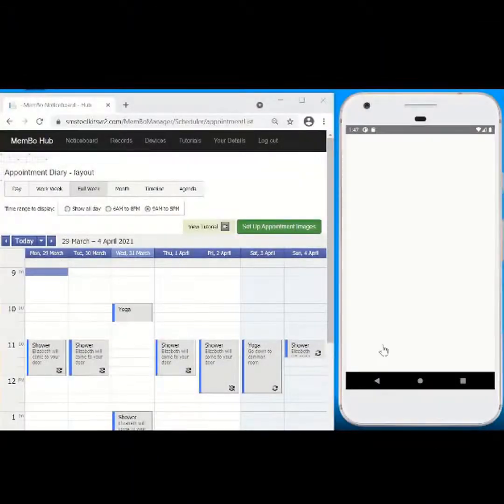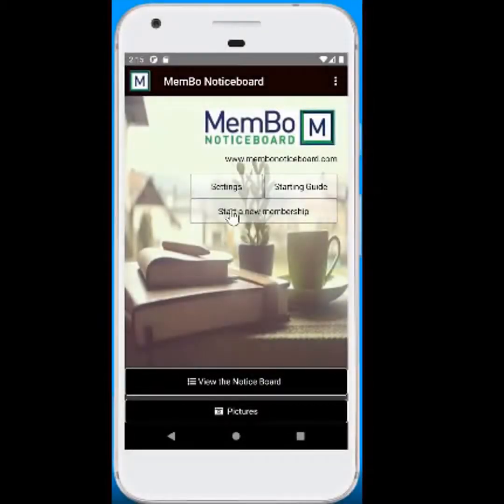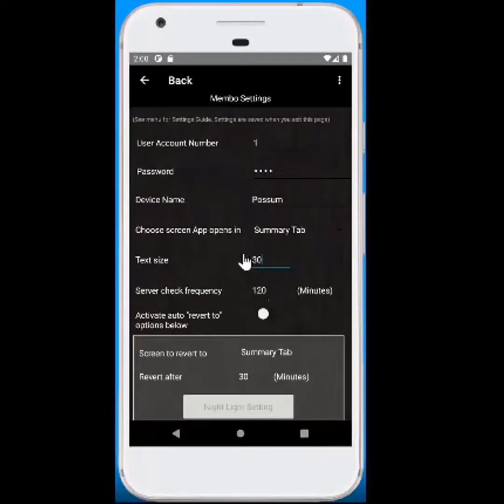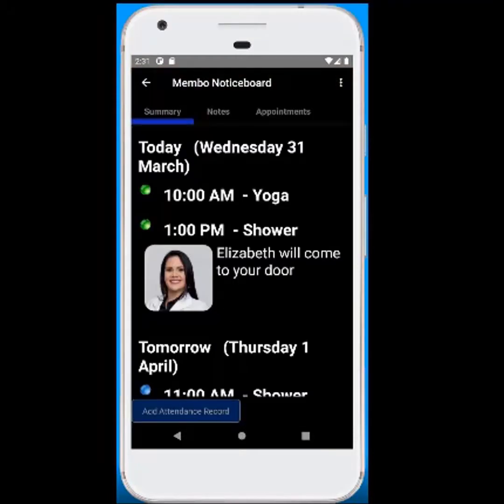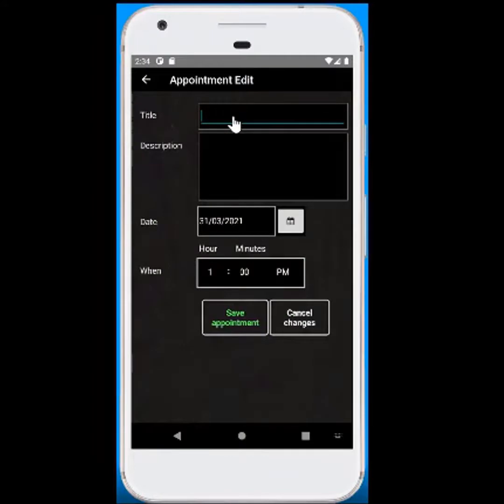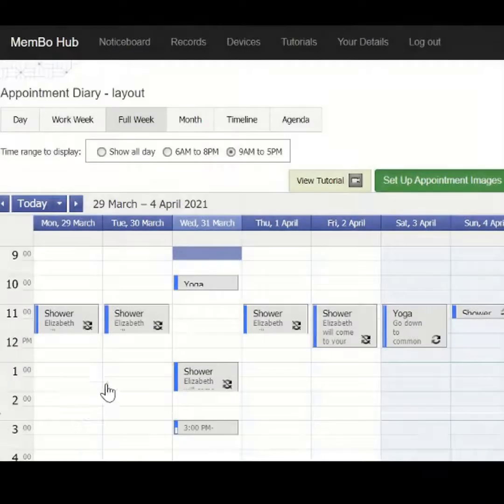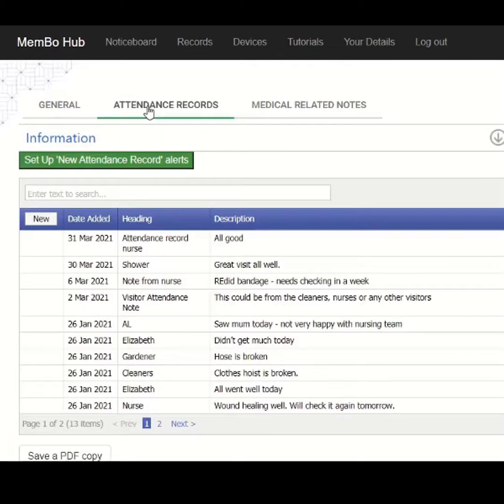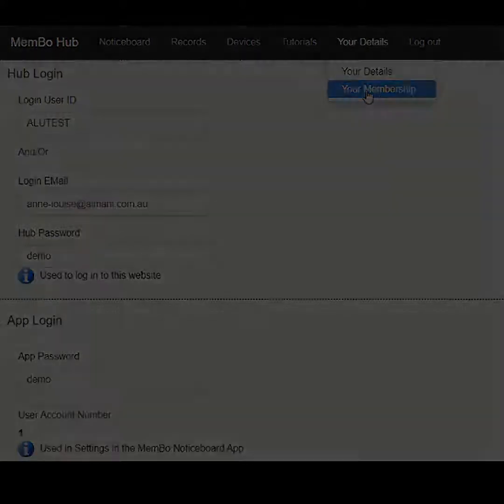New User Introduction to Membo Noticeboard: The App and the online Hub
Membo Noticeboard's App displays appointments, notes and photos, and the online provides a range of additional important management features.

Here Co-Founder Anne-Louise Underwood provides an video to help people to fully appreciate the scope and value of Membo's digital Noticeboard system.